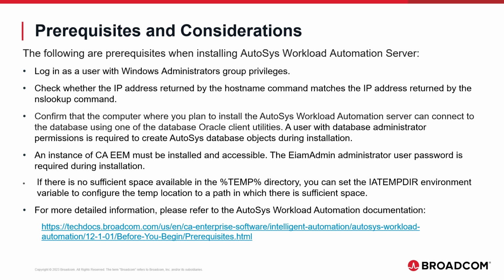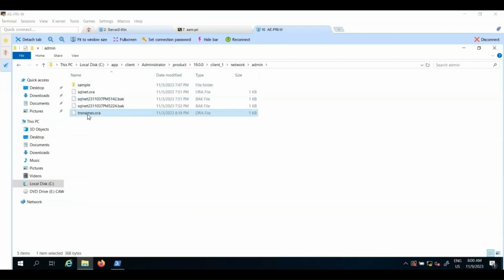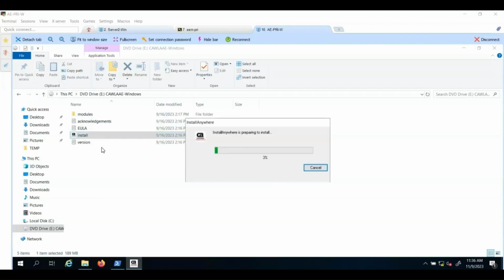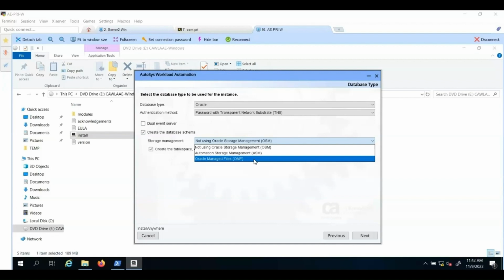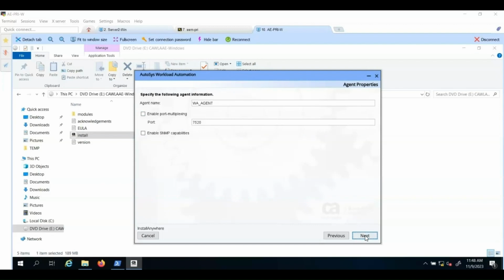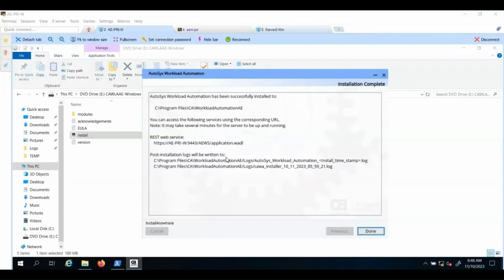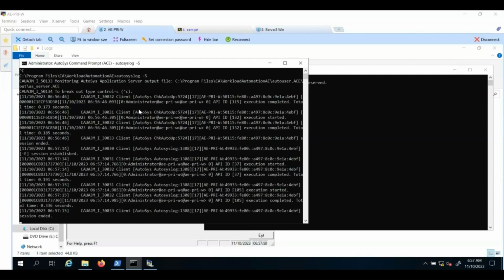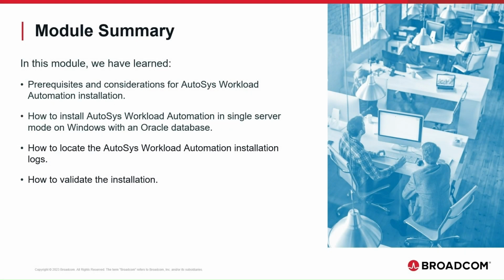Installation of AE: AutoSys Workload Automation on Windows with Oracle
This video discusses installing AutoSys Workload Automation on Windows with an Oracle database.